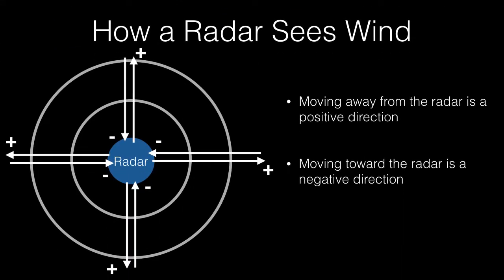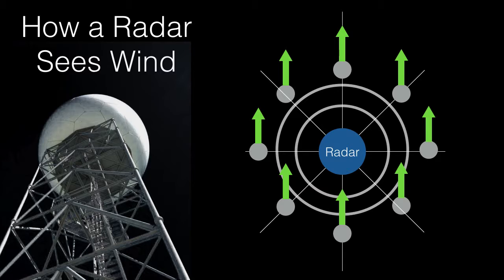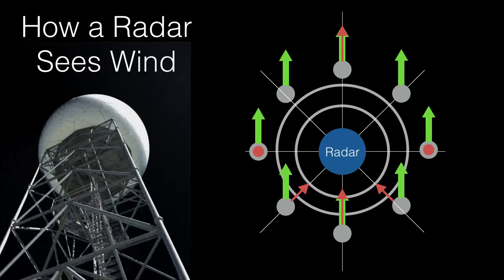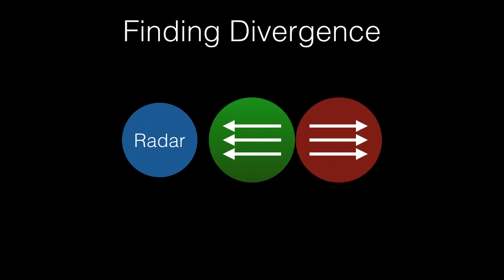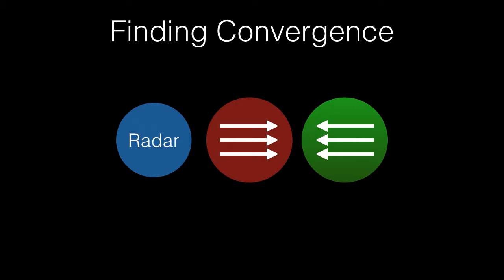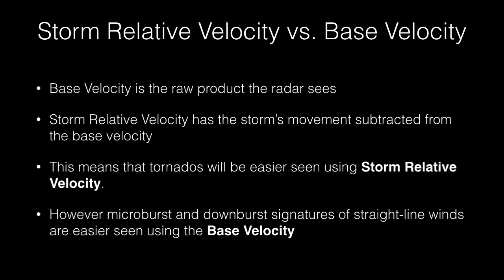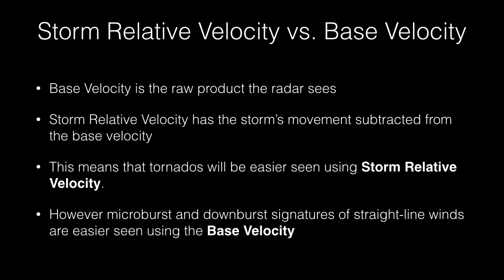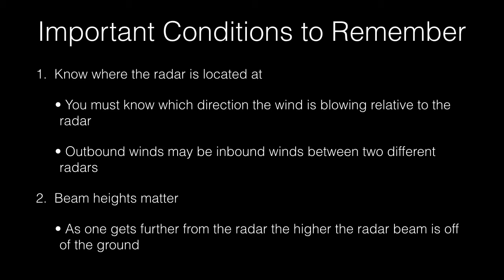How To Read a Radar: Velocity Interpretation